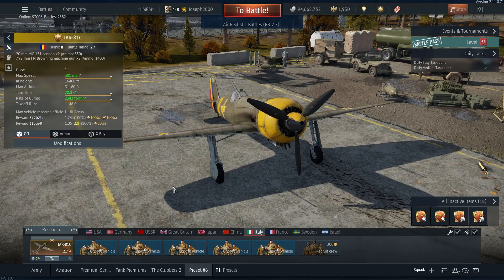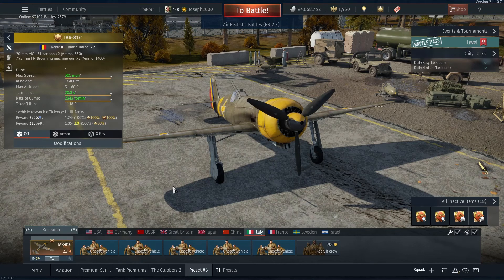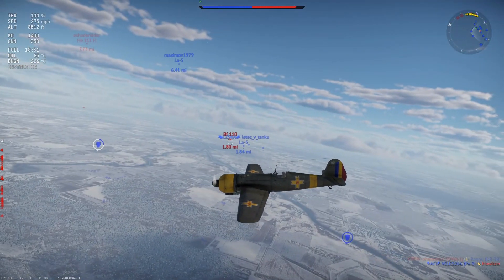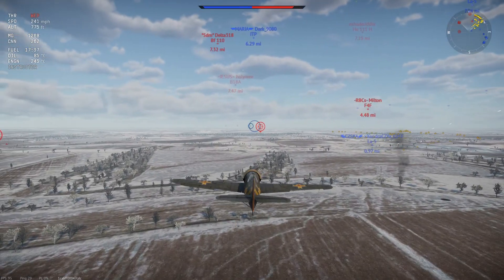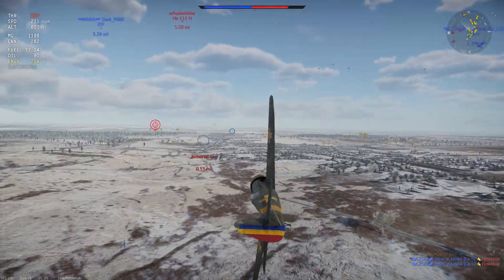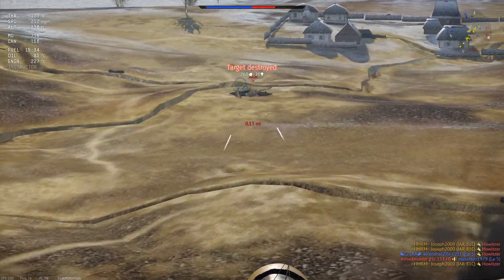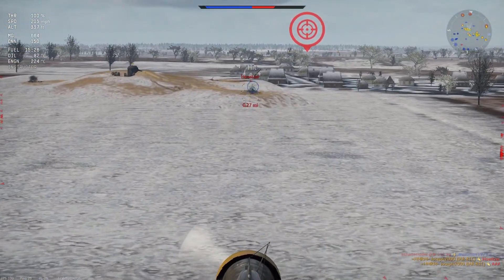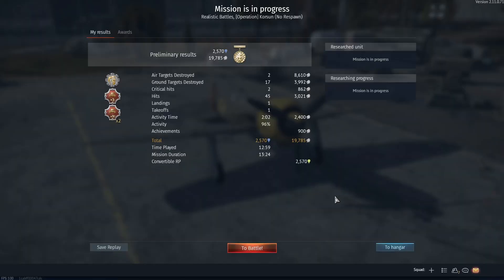War Thunder: Sub Request by Drew R . IAR-81C. Supporting in a 3.7 game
Hey folks, today its a Sub Request by Drew R. And today he has requested the IAR-81C! This is a fun little plane, but sadly you have to play it differently in 3.7 games! Hope you enjoy!